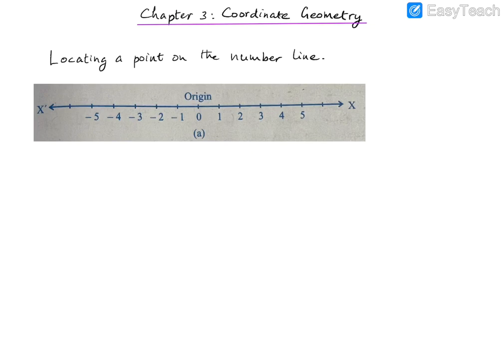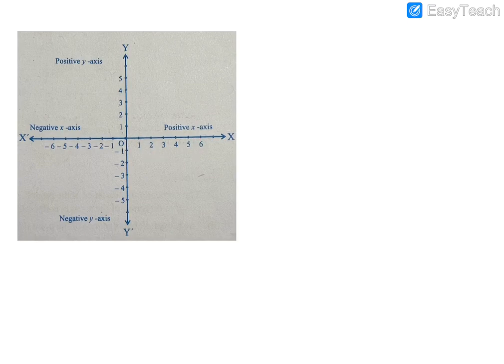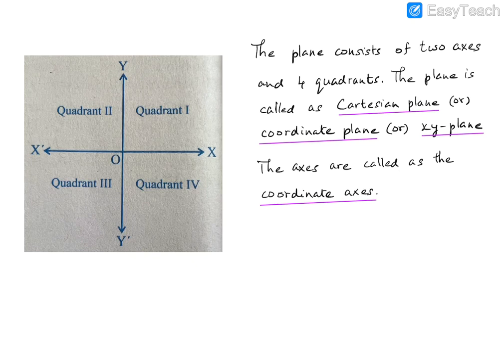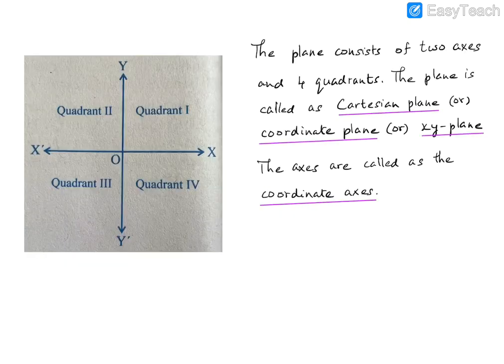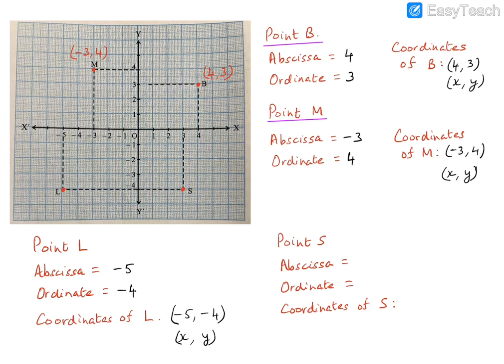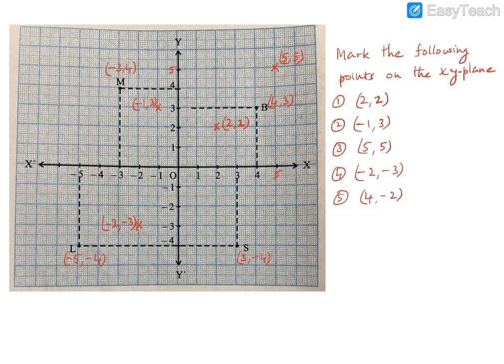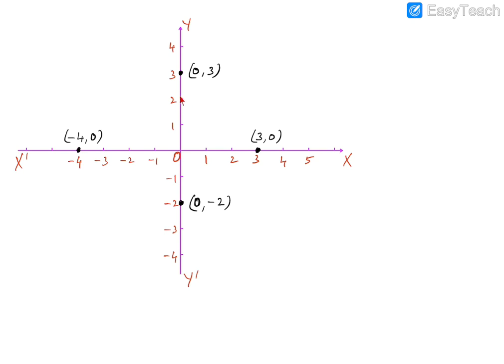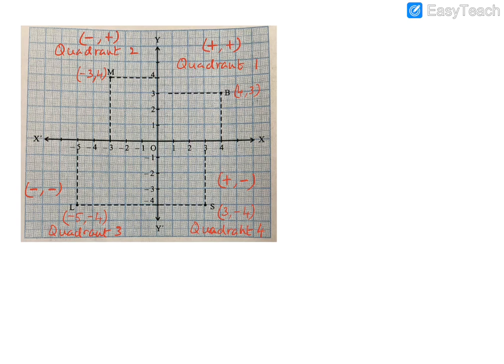Chapter 3 - Coordinate Geometry